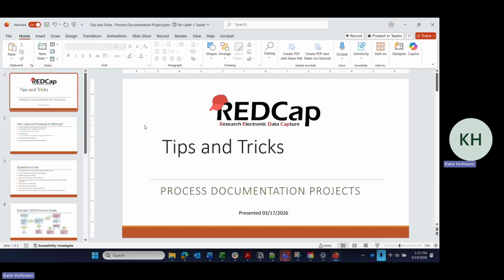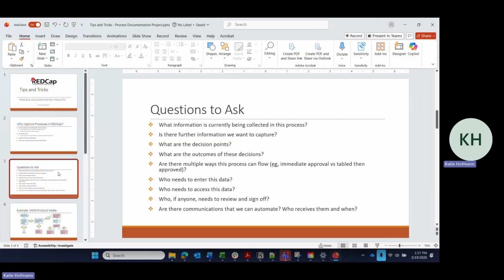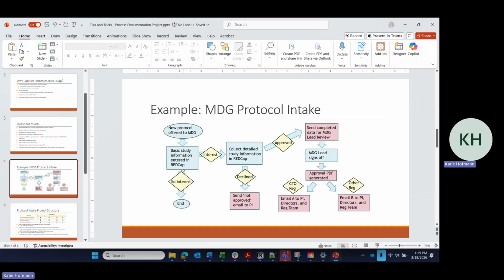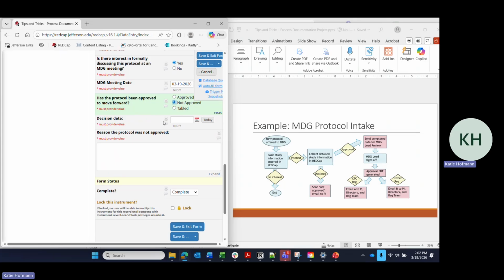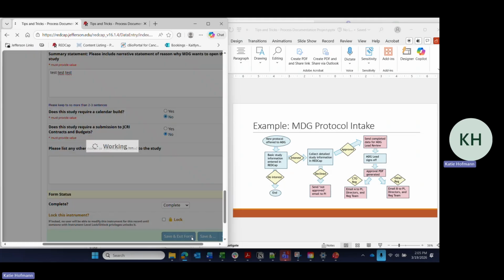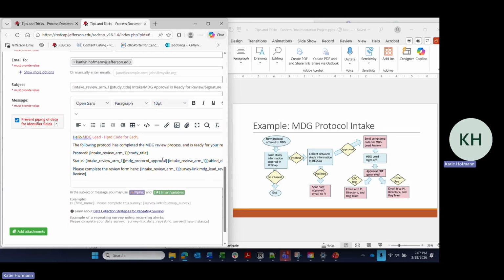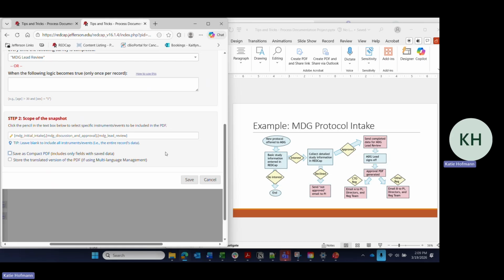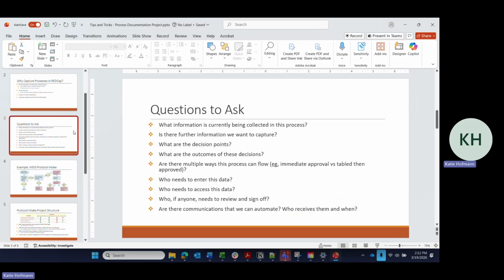REDCap Tips and Tricks - Process Documentation Projects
This session focuses on using REDCap to document processes, including some key questions to ask while designing your project and a demonstration of how one project is configured to reflect the process workflow.